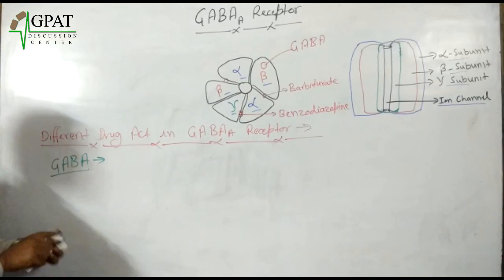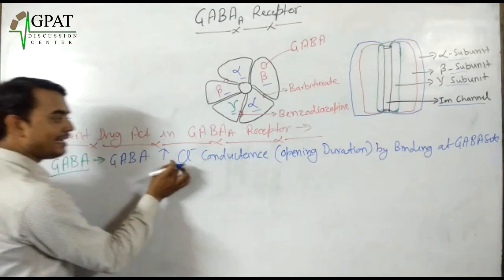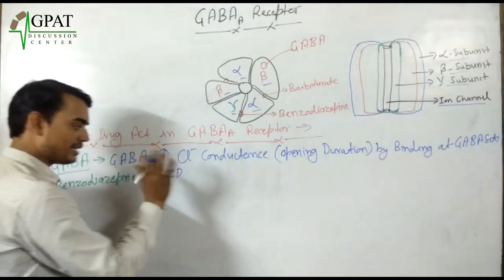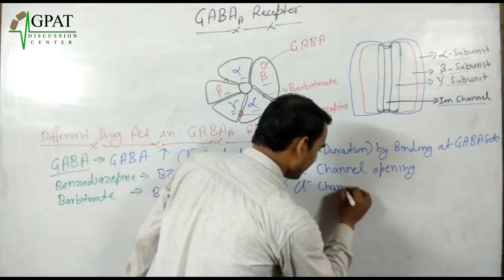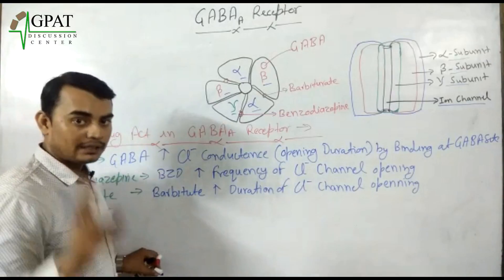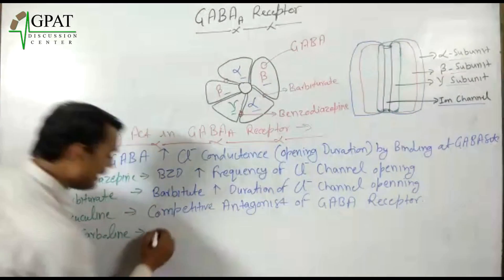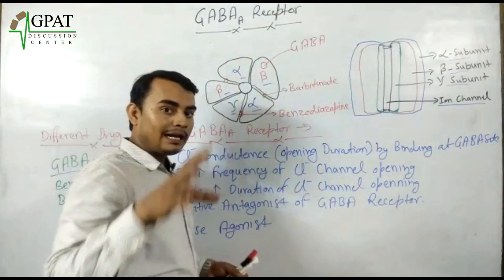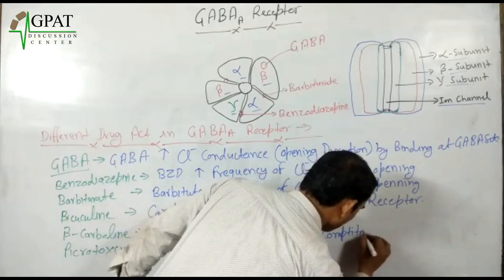PART - 2, DRUGS ACTING ON GABAa RECEPTOR | PHARMACOLOGY | GPAT-2020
📖Topic Covered in this video:
✔️PART - 2, DRUGS ACTING ON GABAa RECEPTOR
💊 𝙂𝘿𝘾 (𝙂𝙋𝘼𝙏 𝘿𝙄𝙎𝘾𝙐𝙎𝙎𝙄𝙊𝙉 𝘾𝙀𝙉𝙏𝙀𝙍) 𝙎𝙊𝘾𝙄𝘼𝙇 𝙈𝙀𝘿𝙄𝘼 -
Pharmacist - pharmacist
🏢Org Code for iPhone = GDCCLASS